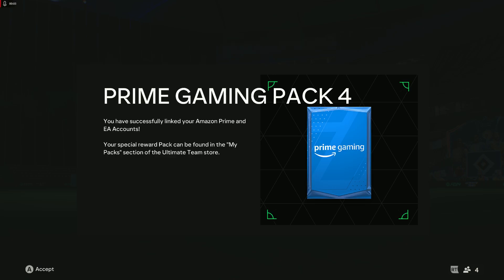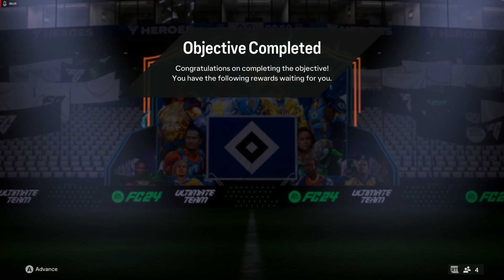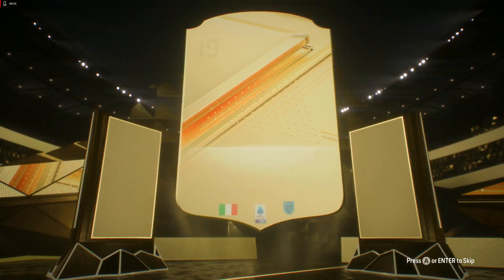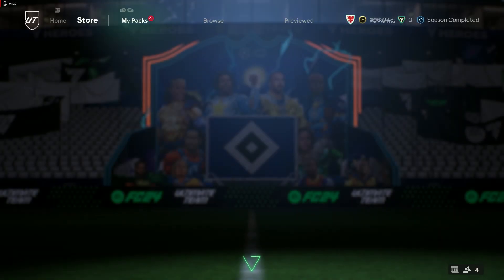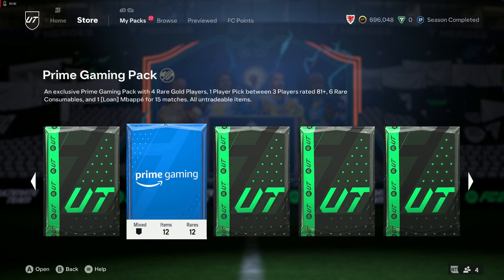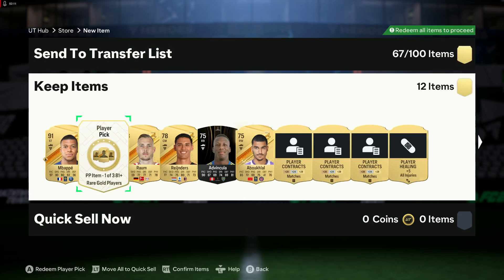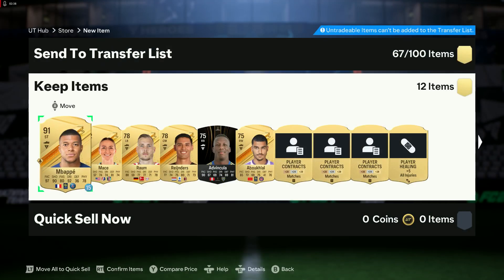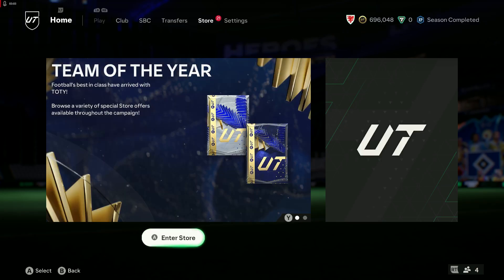FC24 | Opening my Twitch Prime Gaming Pack #4 !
EA have a partnership with Amazon Prime and EA which if you link your accounts together then you can claim a reward pack.

- 4 Gold Rare Players
- 1 Player Picks with minimum 81+ OVR
- 6 Rare Consumables
- 1 x Loan Mbappefor 15 matches

Read all the conditions before joining up, be aware.